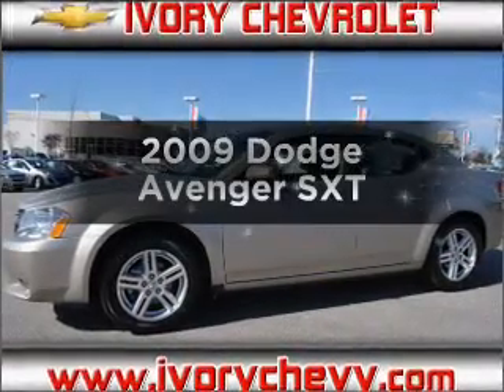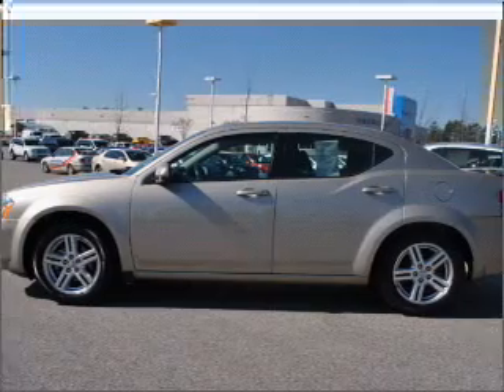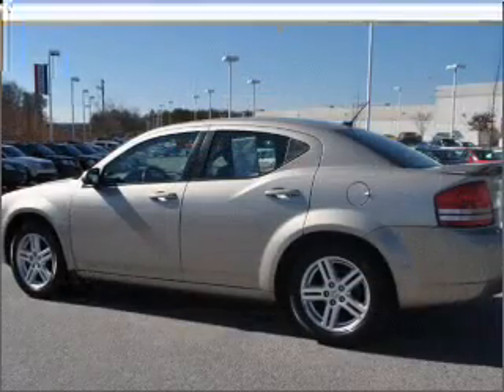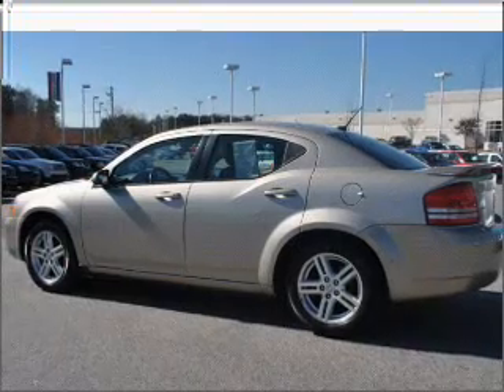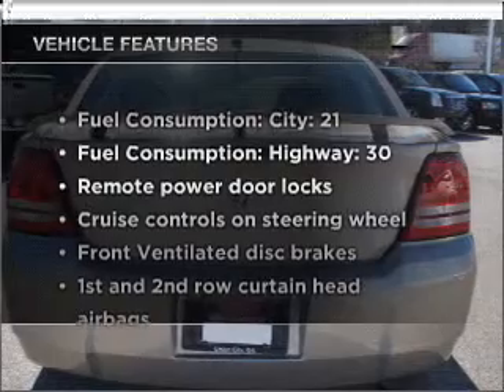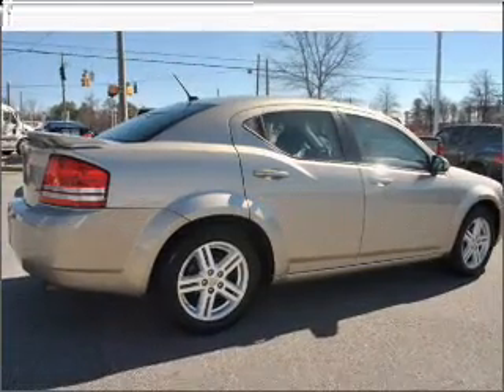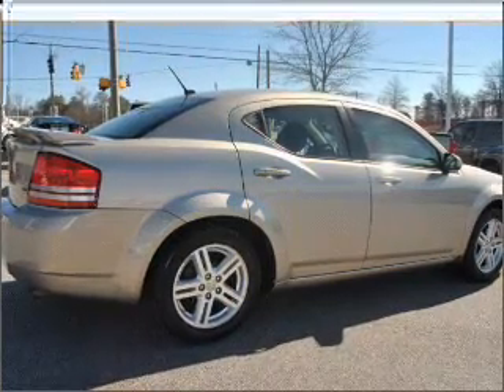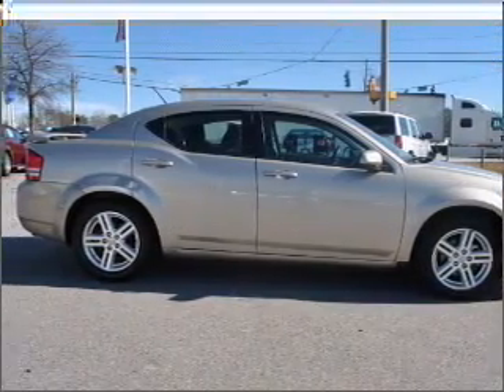2009 Dodge Avenger - Union City GA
Year: 2009
Make: Dodge
Model: Avenger
Trim: SXT
Engine: 2.4 liter inline 4 cylinder 16 valve
Transmission: 4-Speed Automatic
Color: Gold
Mileage: 42930
Address:
4200 Jonesboro Rd